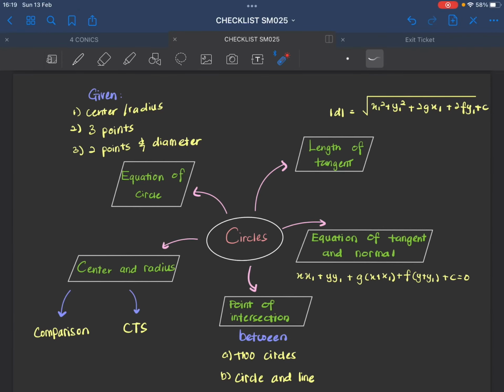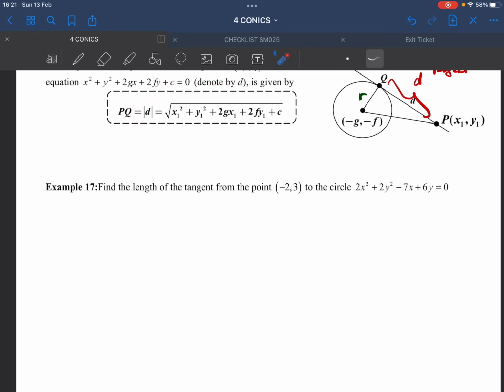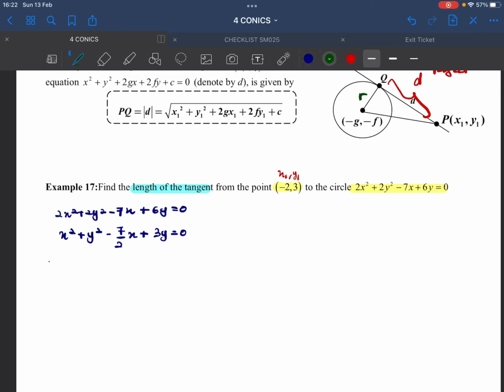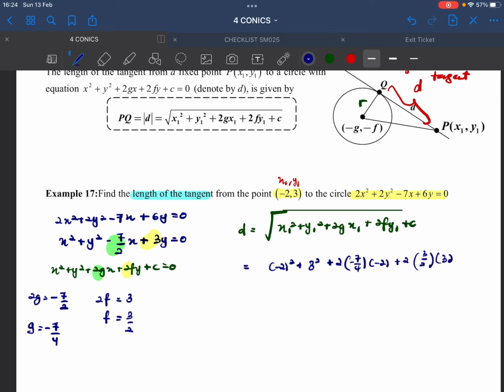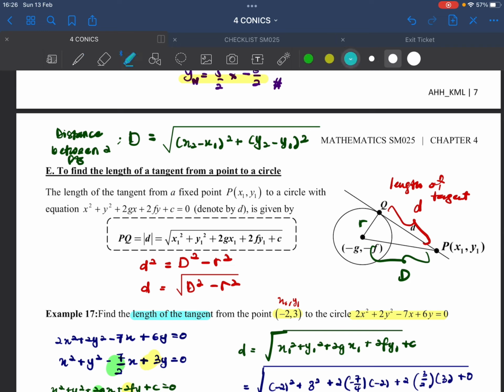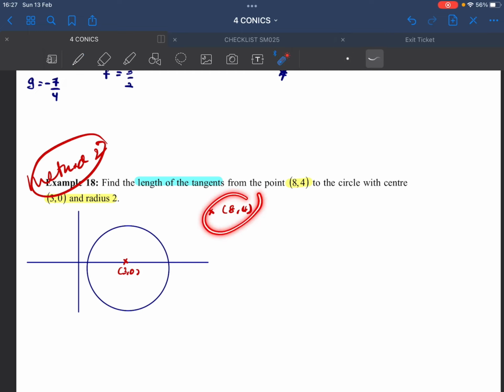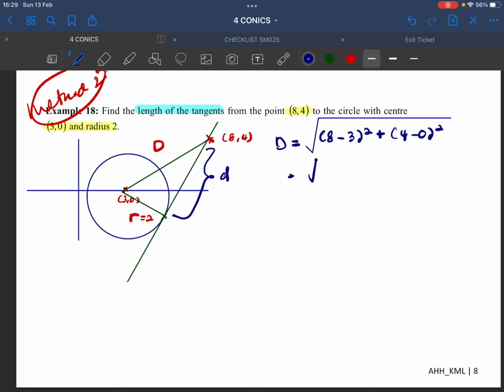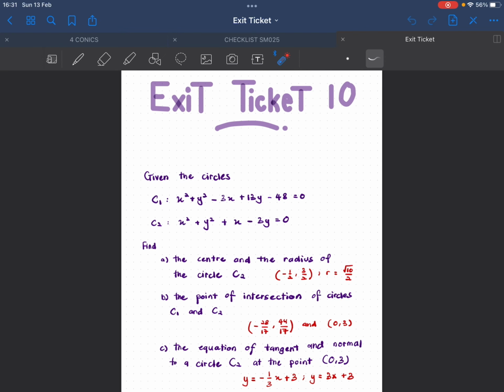(Part 4) 4.1 Circles: Length of tangent from a point to a circle | Conics SM025